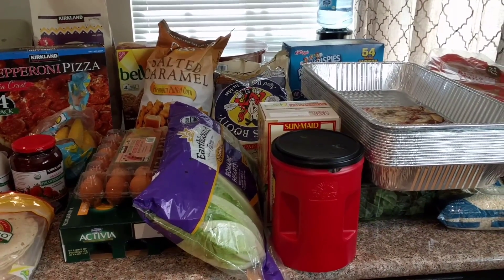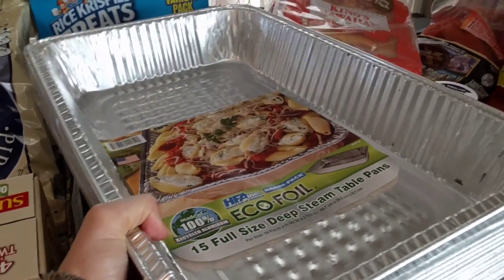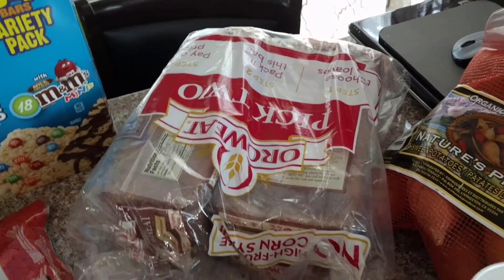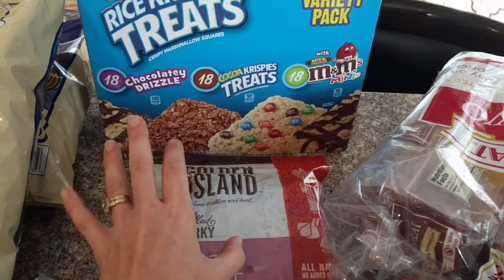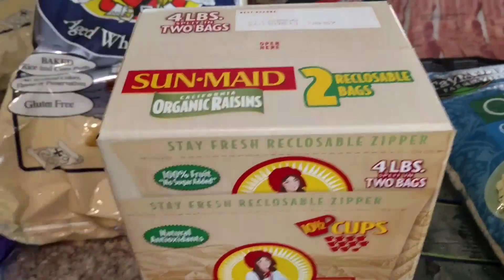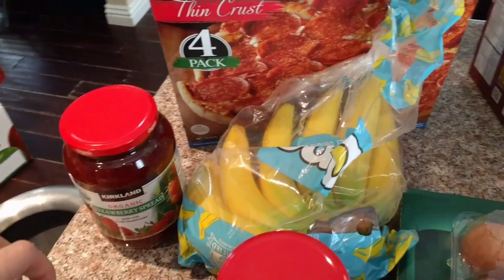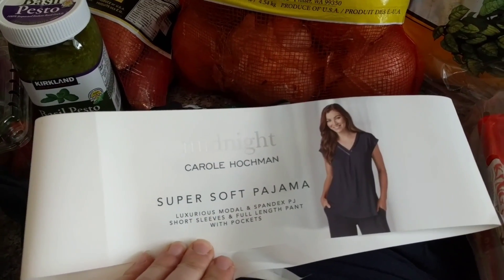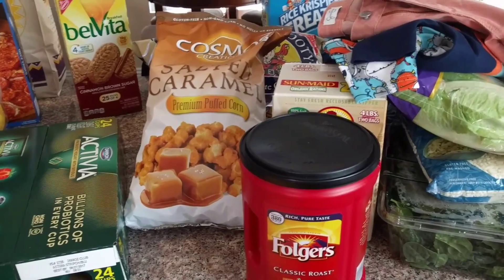Big COSTCO haul! Family of 5!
See what I buy at Costco! We go roughly every 2 weeks!